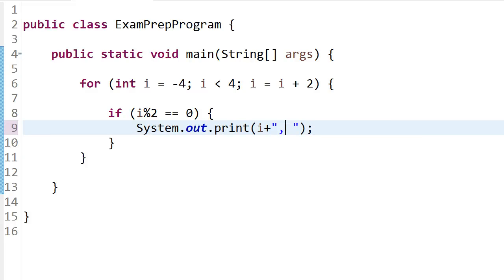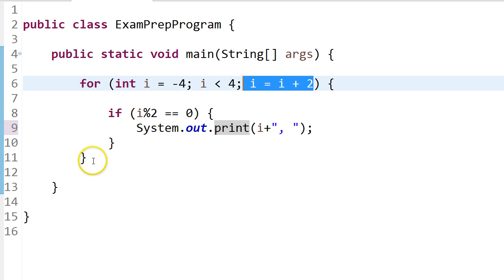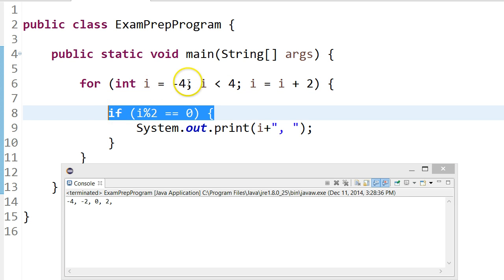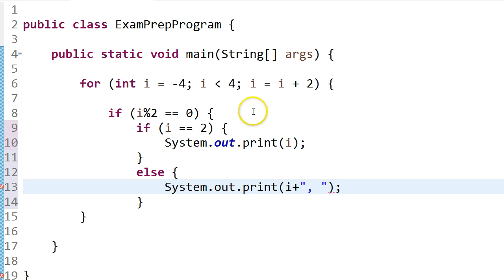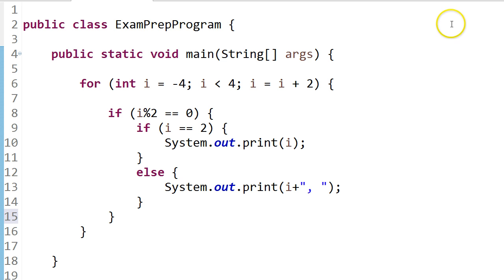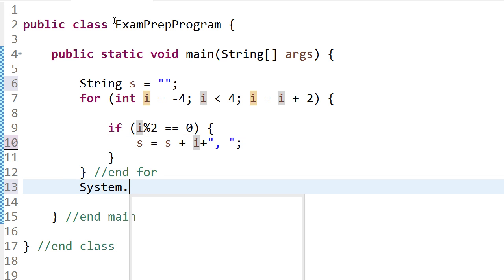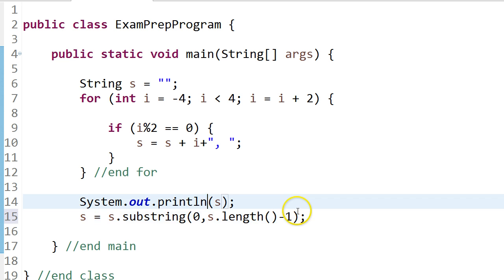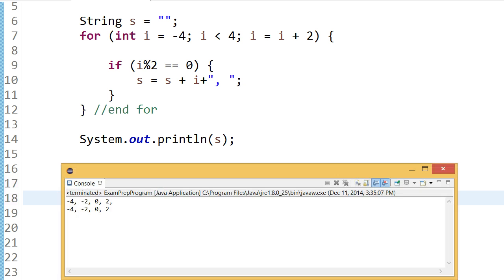ICS3U - December Exam Tracing Code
This video traces a code from a question of the Dec 2013 exam.